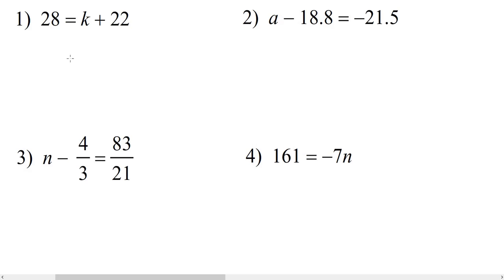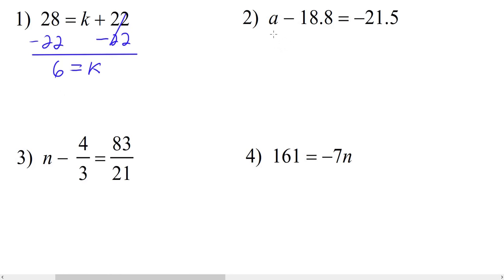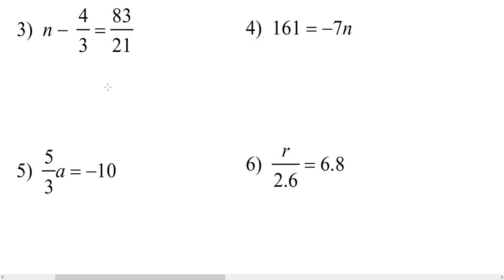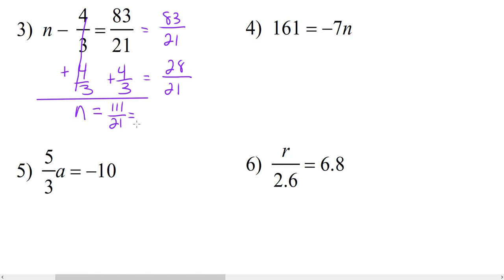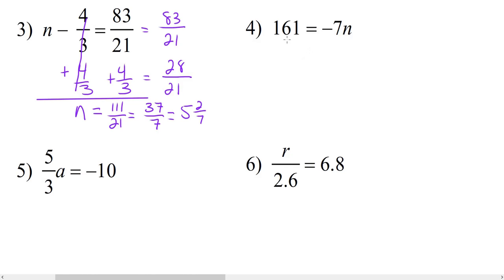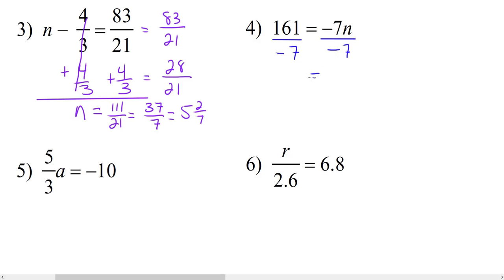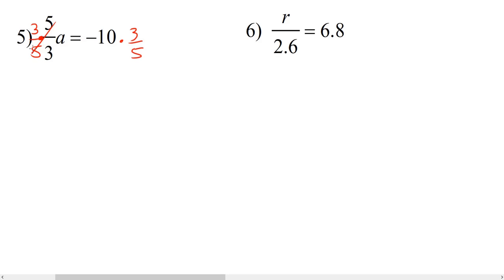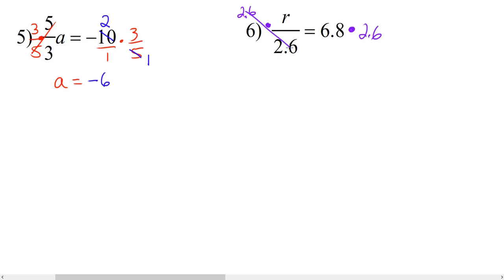Algebra Quiz REVIEW - One Step Equations (2022)